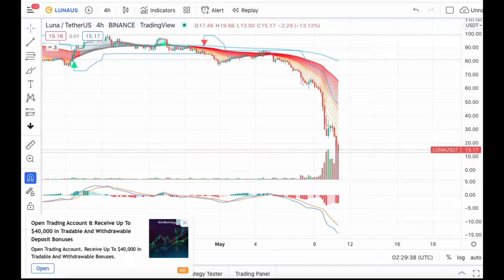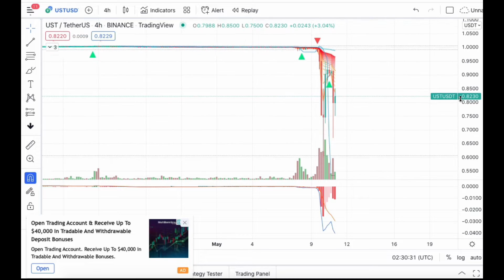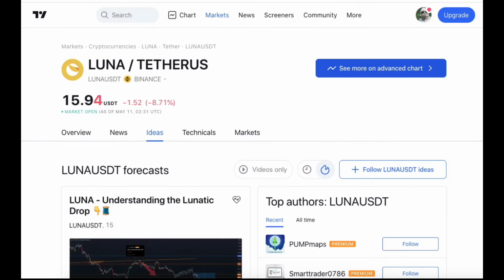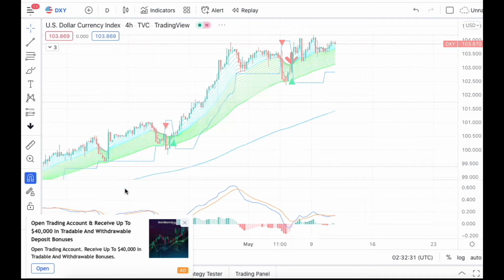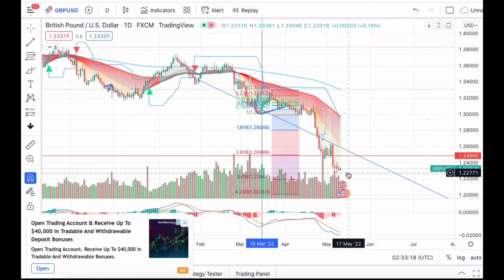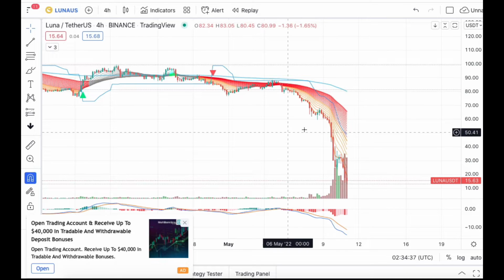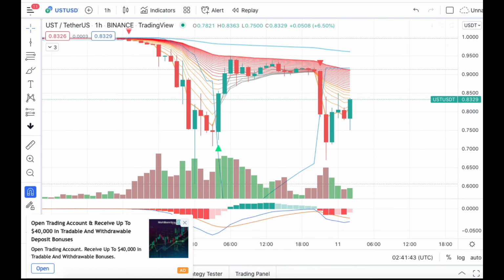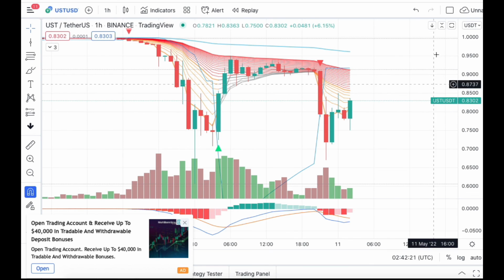LUNA & UST Wycoff Accumulation Schematic Case Study - What Happened With LUNA (LFG) and UST?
UST (Terra USD) lost it's peg, and Do Kwon's LUNA (Luna Foundation Guard) is on a massive sell-off. What's up with that? Let's study Terra USD and LUNA against the Wycoff Accumulation Schematic.

Link to the Bybit Article Explanation on Wycoff Method

I hope you learn more than a few things from this video.

(Nowadays Youtube offers different playback speeds! Feel free to speed this up!)

Trade CFDs, Forex, Options and Cryptocurrency with Leverage - All from One Interface!

Trade Binary Options with High Payouts on a Wide Variety of Assets (USA Welcome!)